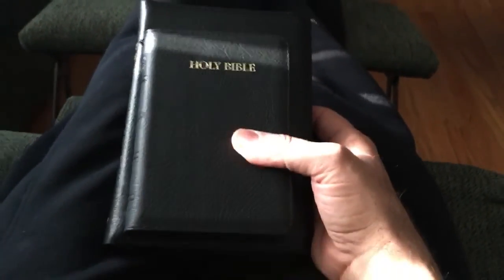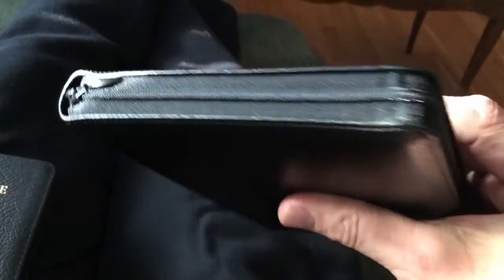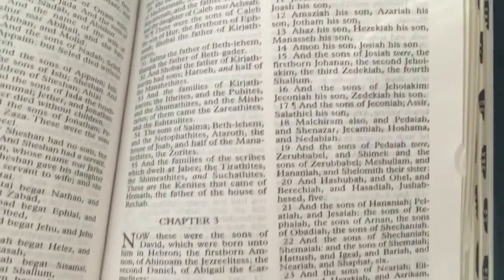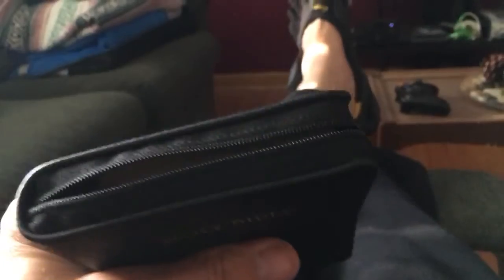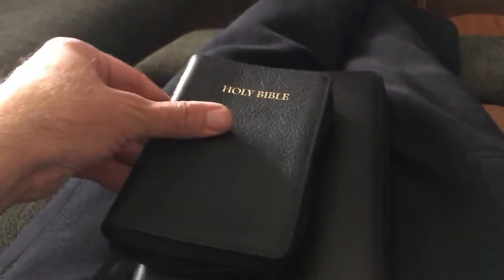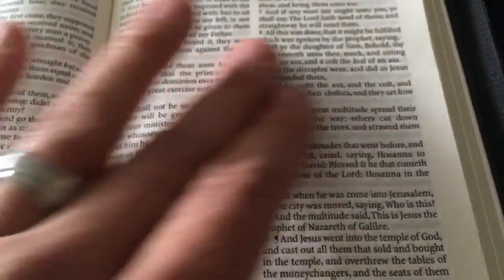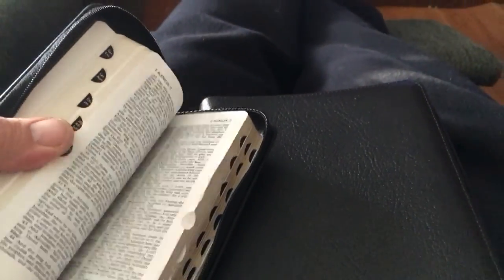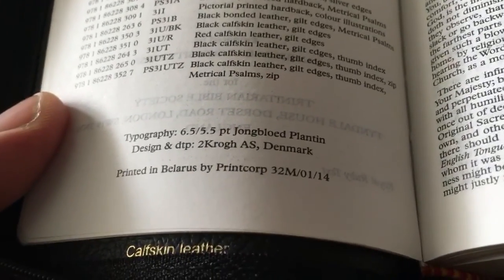TBS Royal Ruby, Windsor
Both the Royal Ruby and the Windsor were purchased through evangelicalbible.com